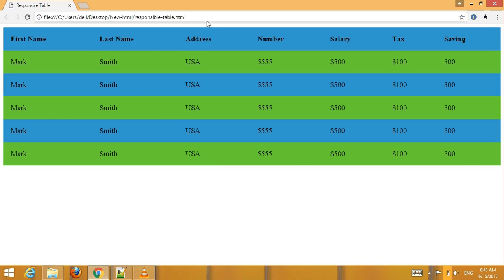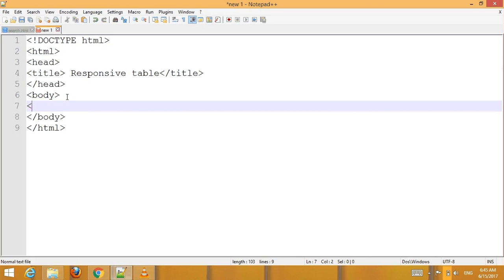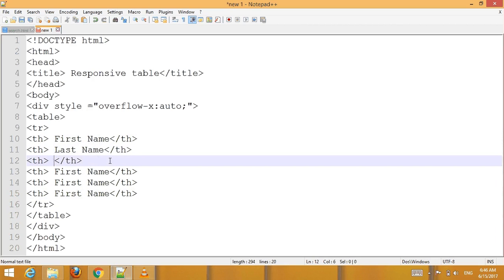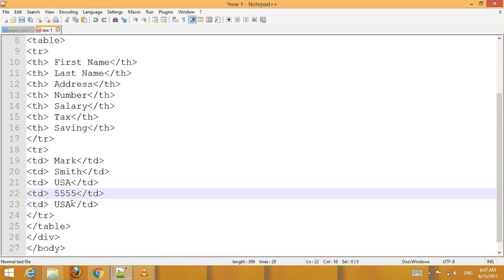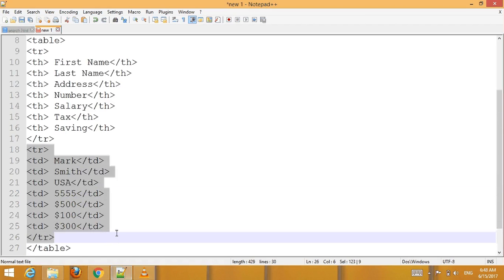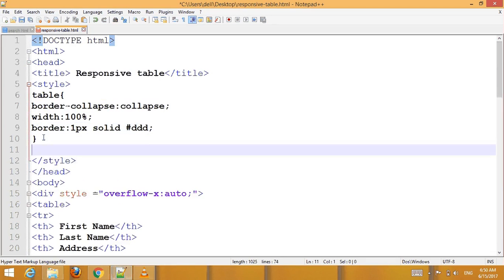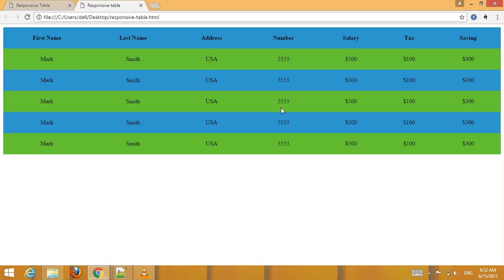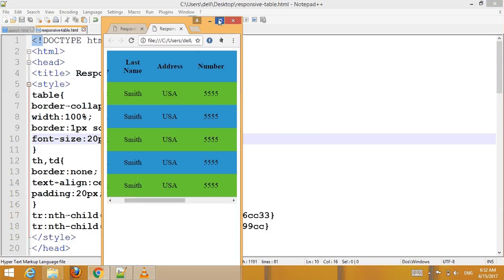How to create responsive table using html and css?